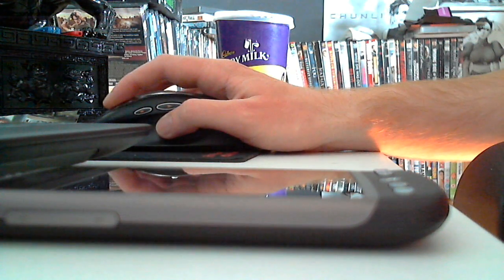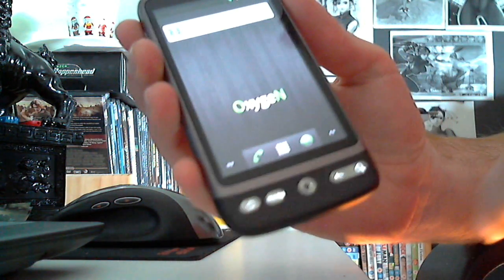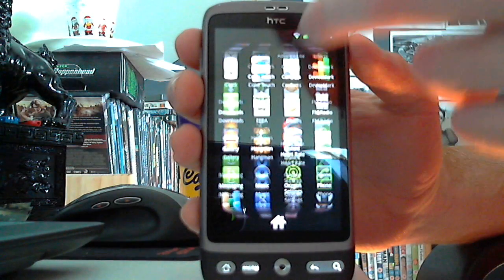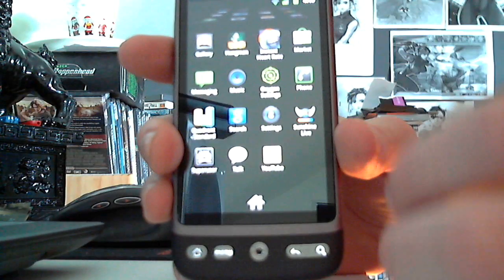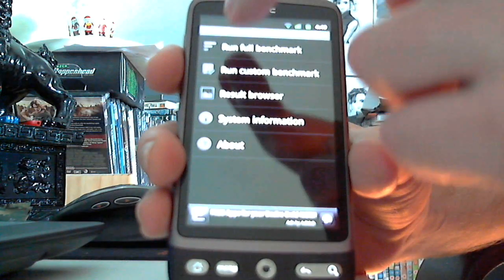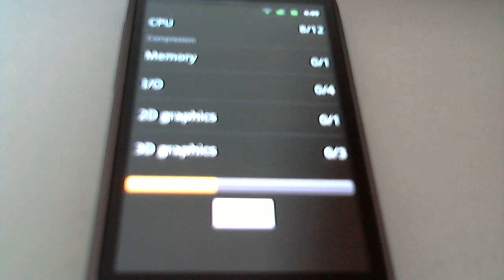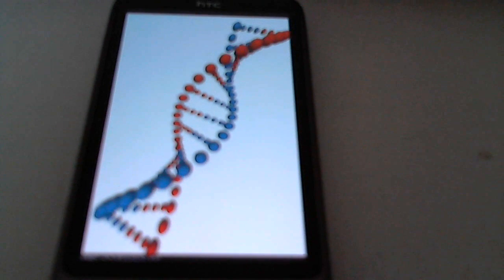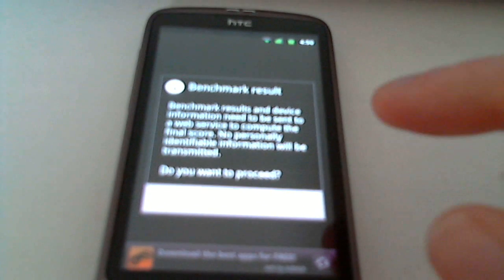HTC Desire Bench Mark Quardrant Test Runing Android 2.3.4